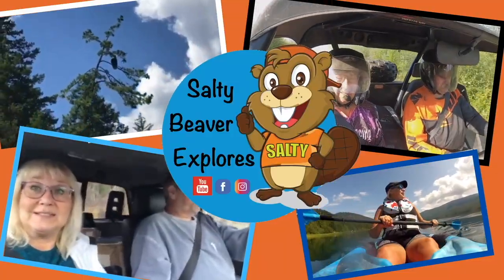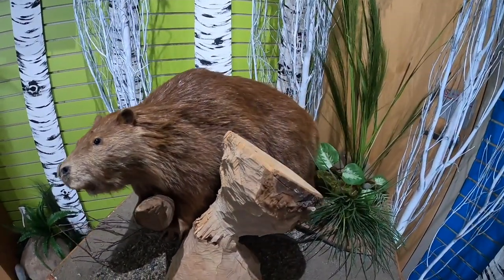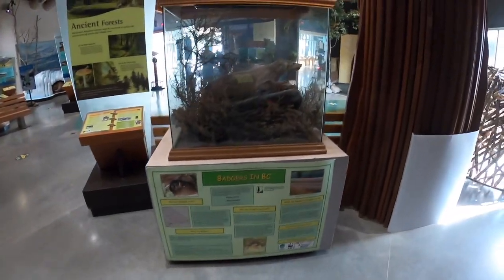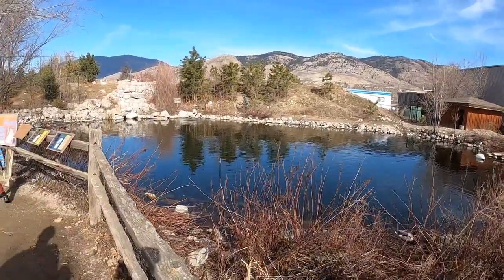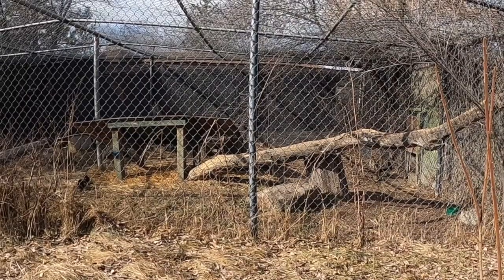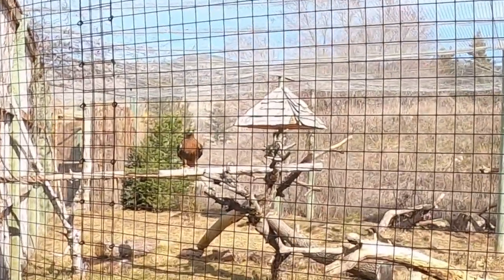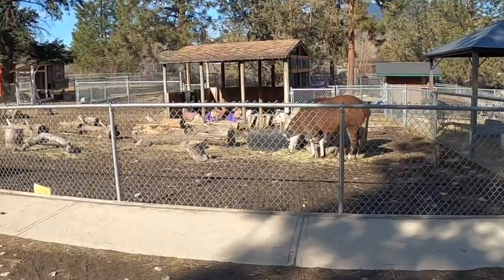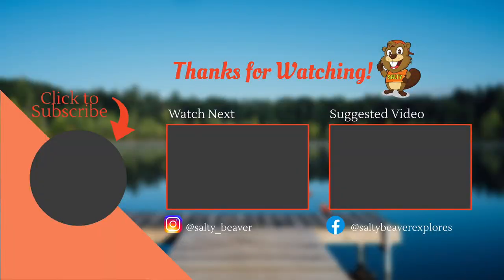BC Wildlife Park | Kamloops, British Columbia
Today we visit the BC Wildlife Park in Kamloops, British Columbia.  It is the first week of March and the bears are still hibernating, but the grizzly bear was up and enjoying the sunshine.  We saw reptiles, learned lots of things at the visitor centre, enjoyed seeing waterfowl and raptors. Unfortunately, many of the larger animals were hidden in pens or were too far away for us to see them, but the grandchildren enjoyed themselves non-the-less.

💬   Comment - because we love to hear from you!
🔗   Share the video with anyone you think would enjoy it
The above things really help us out, and we greatly appreciate your support!

🛒 Shop Amazon
Moukey USB Microphone - Condenser Recording Mic
GoPro Hero 8

This video may contain copyrighted material.  Such material is made available for education, parody or satire purposes only and constitutes 'Fair dealing' of such copyrighted material.

⭐️This video does not contain product endorsement

⭐️This video is for entertainment or educational purposes but cannot be relied upon for accurate or factual information.